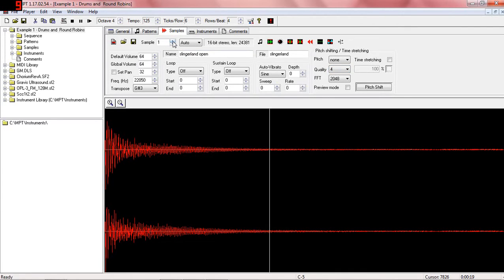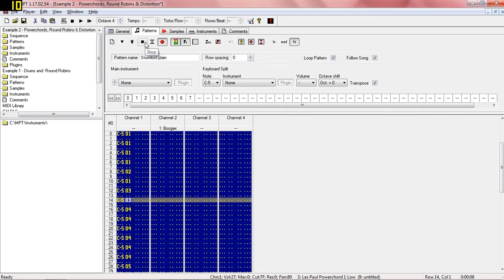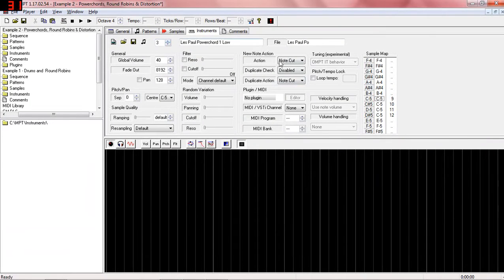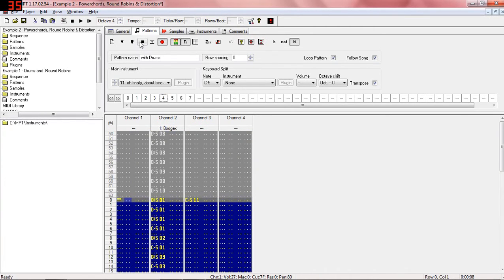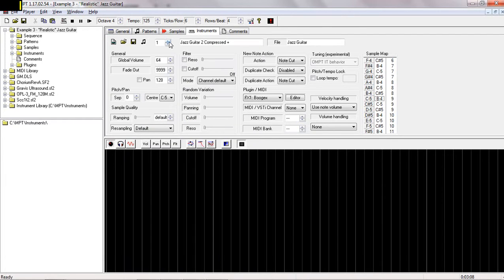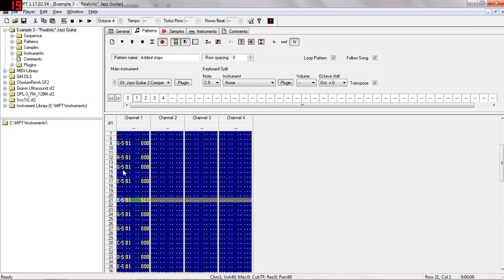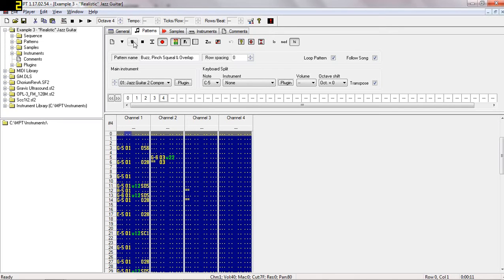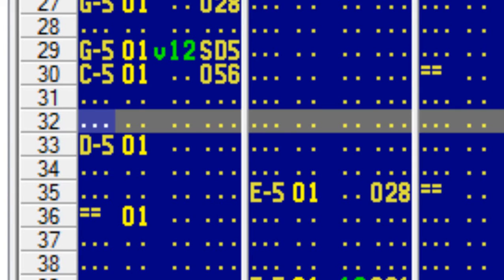How to do "realistic" Guitars and Drums in openMPT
I don't claim to be an expert on the subject, hell I don't even know most of the terminology, but here's some tricks I've found.  By the way this does require my sample pack, whitch you can get here:

You must download BOTH files in order to extract it.

Additional, some people have had problems with the 7z archive file, so if that fails, try this link instead

It's exactly the same thing, expect this time it's a zip and it's all in that zip file.